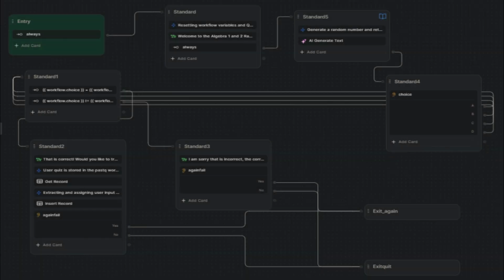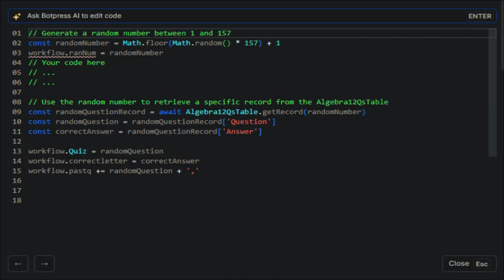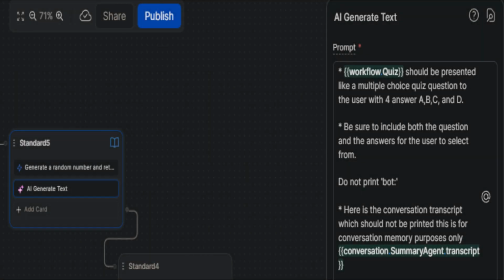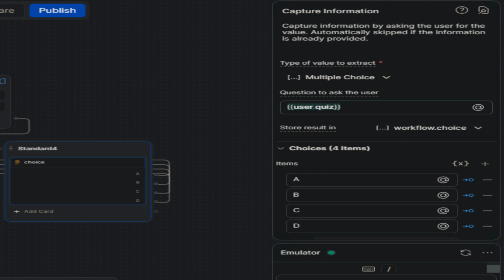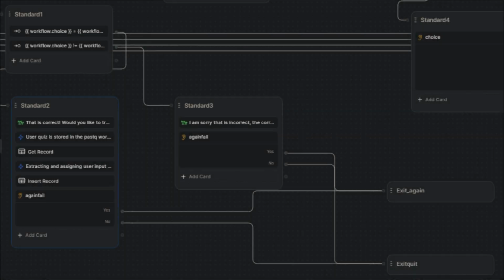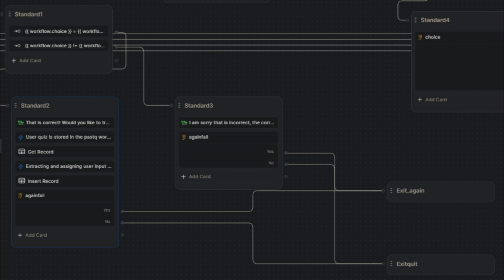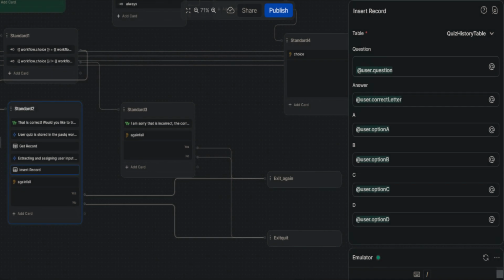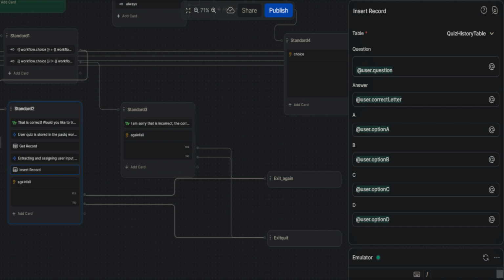Unleashing Success: Breaking Down the Epic Conclusion of the Algebra Study Buddy Bot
In this highly anticipated video, we delve into the final chapter of the incredible journey with the Algebra Study Buddy Bot and witness the extraordinary transformation it has undergone. Brace yourself for an epic conclusion as we unveil the astounding results and insights gained from this groundbreaking study.

Our team of experts will take you on an exhilarating ride, dissecting the final experiment, and revealing the untapped potential of this cutting-edge technology. Witness how the Algebra Study Buddy Bot not only mastered complex mathematical concepts but also developed a profound understanding of various problem-solving strategies.

Prepare to be inspired as we share the breathtaking progress and achievements made by the Study Buddy Bot throughout the study period. From its humble beginnings as a fledgling learning assistant to a formidable force in the world of algebra education, this study has pushed the boundaries of what artificial intelligence can achieve.

Join us as we analyze mind-blowing data, showcasing the Study Buddy Bot's ability to adapt and improve over time. Uncover the patterns, trends, and breakthrough insights that emerged during this groundbreaking research, highlighting the enormous potential of incorporating AI-driven technologies into the educational landscape.

With a perfect blend of cutting-edge technology and expert guidance, we'll explore how the Algebra Study Buddy Bot revolutionized the way students engage with algebraic problems. Discover how this intelligent platform harnessed machine learning and natural language processing techniques to provide personalized tutoring experiences, catering to individual learning styles and accelerating academic progress.

Don't miss out on this crucial analysis of the Study Buddy Bot's epic conclusion, as we unravel the metrics, statistics, and real-world impact that this revolutionary technology has on student learning outcomes. Witness firsthand the effects of intelligent algorithms combined with effective pedagogy, paving the way for a new era in education.

Join us on this riveting exploration into the world of AI-driven education as we unveil the groundbreaking results of the Algebra Study Buddy Bot. The breakthrough you've been waiting for is finally here.